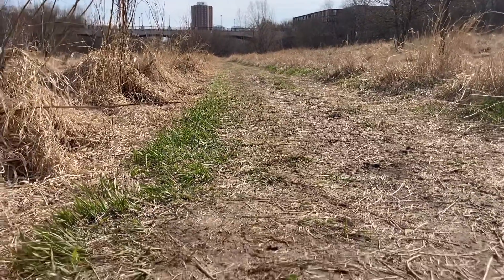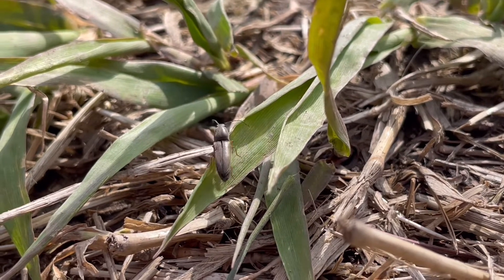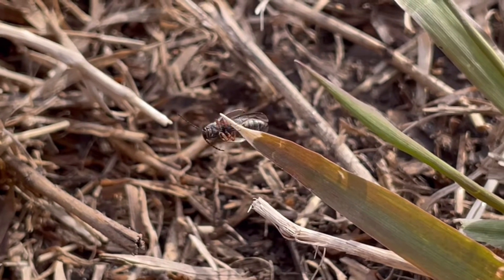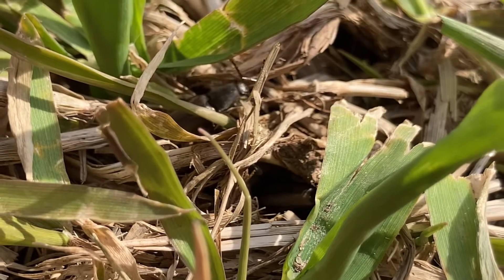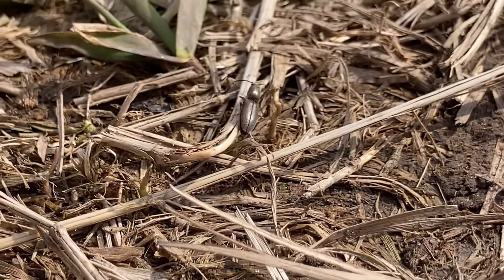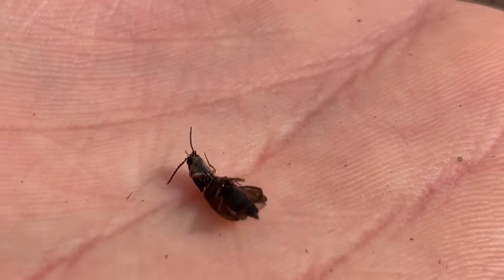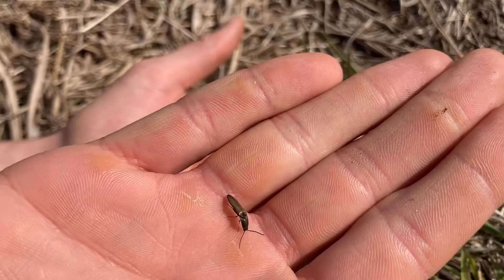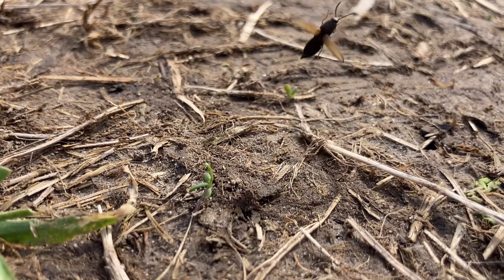The Click Beetle (An Insect Microdocumentary)